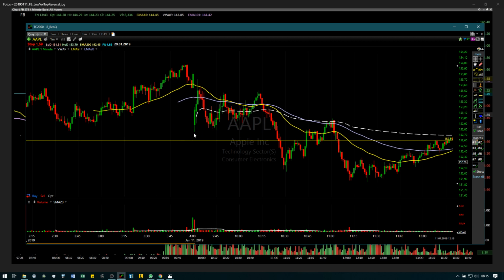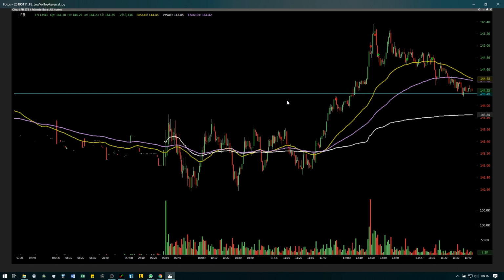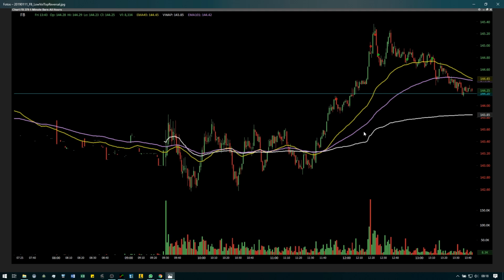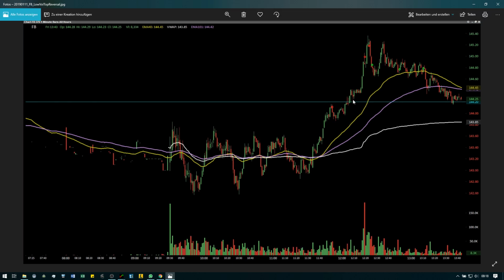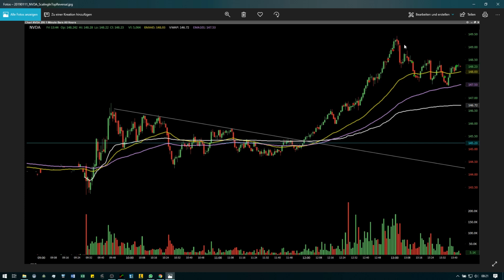Friday Jan 11th Break Even Trading Recap $FB $NVDA $AAPL $NFLX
The end of a very frustrating and difficult trading week. The only day that actually showed some sort of movement was Thursday.

I am really looking forward to the upcoming Earnings Season in hope to see some movement coming back into the market.

Comparing and looking at some of my trades of October where there was clearly more movement intraday gave back some confidence. It is not (just) my bad trading behaviour giving me a hard time, it is also due to a lack of intraday movement in the market in particular.

The Trading Ranges and traded volume do not differ much between the months of October 2018 and January 2019 in some stocks I looked at. But there is a significant difference in the dollar and price amount these stocks made within a particular day.

Have to figure out a way to keep track of that. Whether it be to look at the ATR on a smaller timeframe and track it or whether there is some other indicator giving insight to it.

Hit me up if anyone has a good idea or solution. Thanks